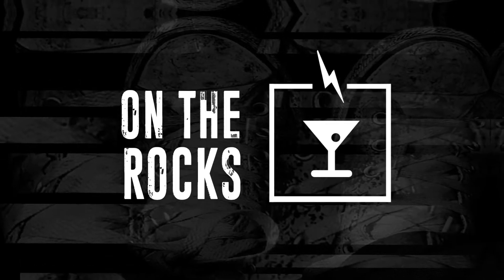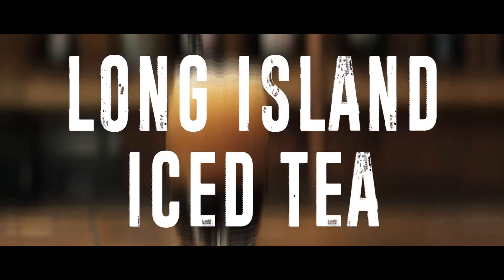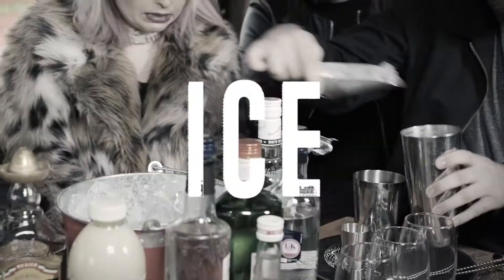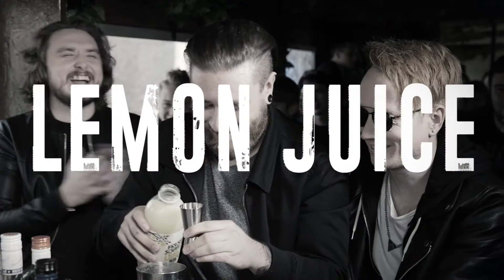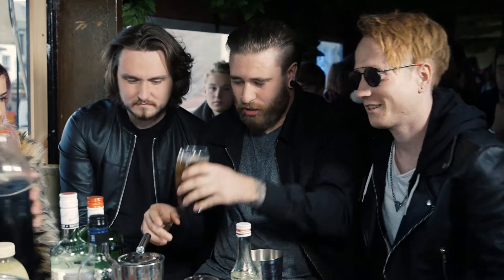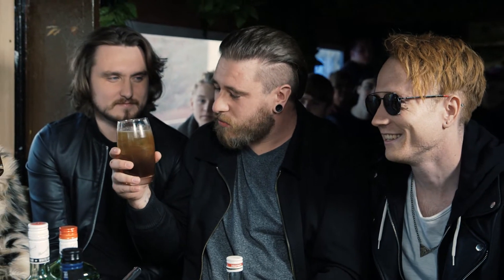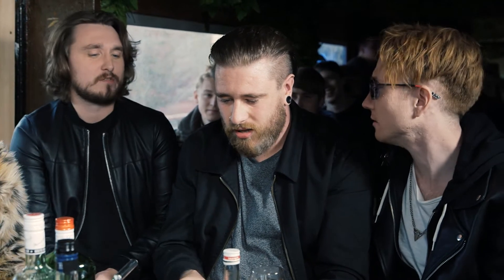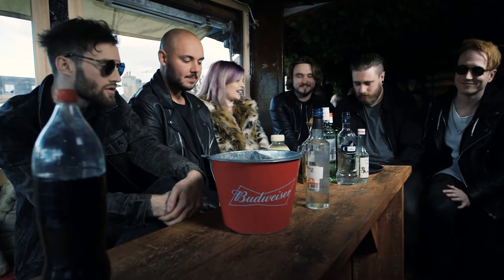On The Rocks - Mallory Knox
"“That’s like one you’d get at a really crap pub!”
Find out what goes into Mallory Knox’s favourite cocktail. And whether it’s drinkable once they’ve made it…